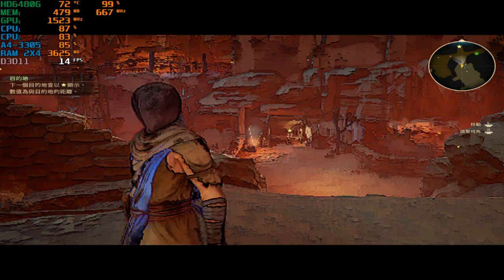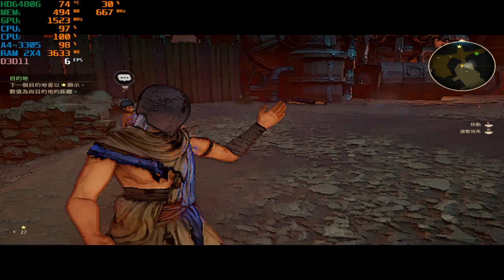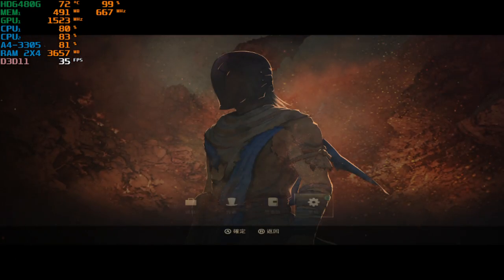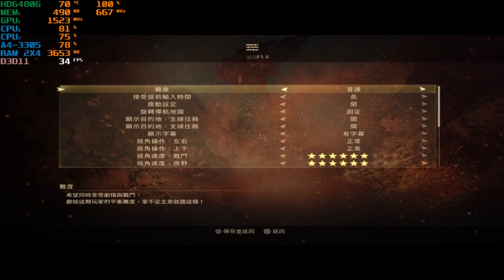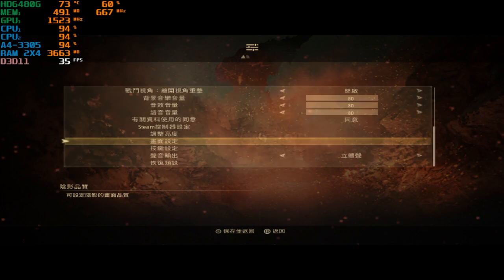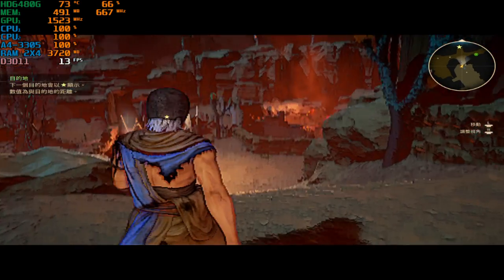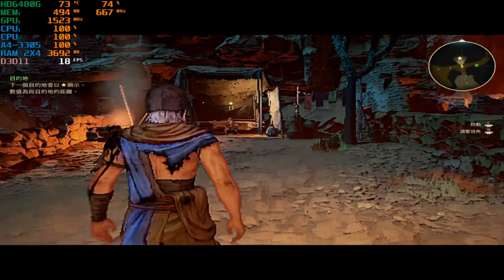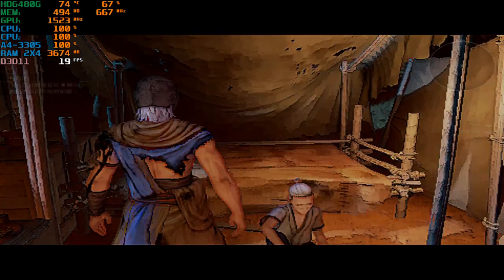Tales Of Arise On Potato PC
HD6480g
AMD Dual-Core A4-3305M 1.9ghz to 2.5ghz
RAM:6GB